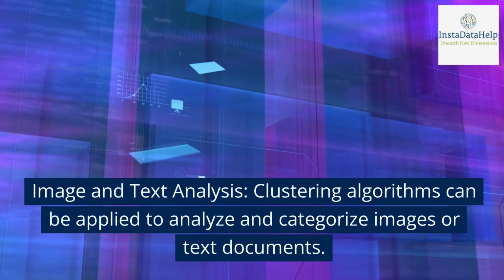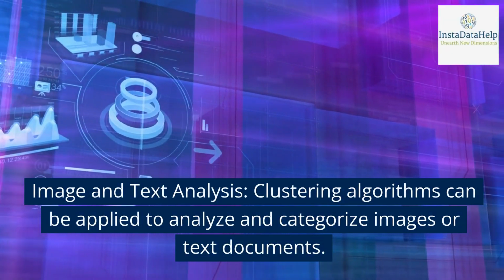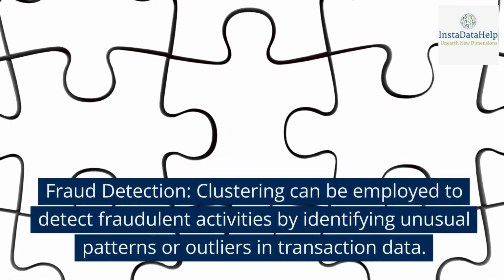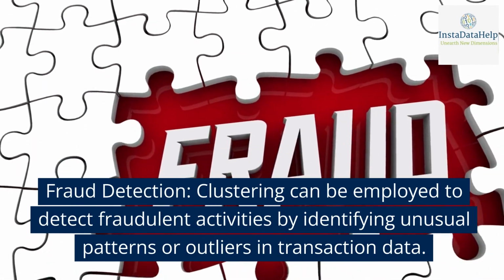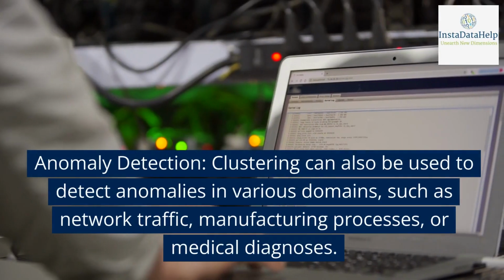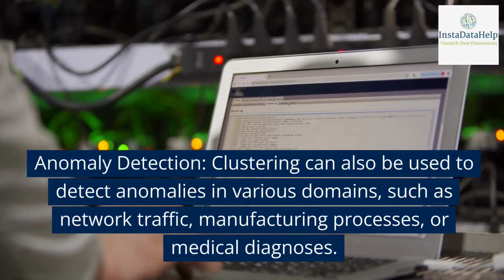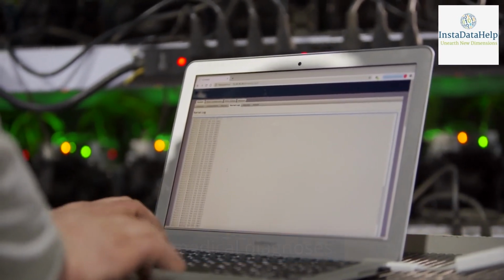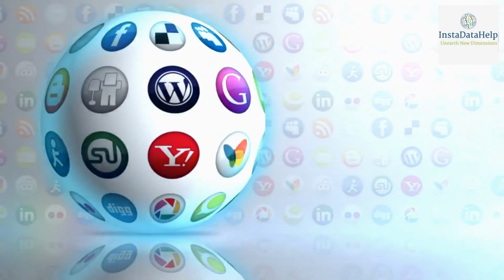Unlocking Insights: How Clustering Helps Solve Complex Problems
Introduction:

In today’s data-driven world, businesses and organizations are constantly faced with complex problems that require innovative solutions. One powerful technique that has emerged to tackle these challenges is clustering. Clustering is a method of organizing data into groups or clusters based on similarities, allowing analysts to unlock valuable insights and make informed decisions. In this article, we will explore the concept of clustering and its applications in solving complex problems, highlighting its benefits and limitations.

Understanding Clustering:

Clustering is a machine learning technique that aims to group similar data points together based on their characteristics or attributes. It is an unsupervised learning method, meaning that it does not rely on predefined labels or categories. Instead, clustering algorithms analyze the data and identify patterns or similarities to create clusters.

The process of clustering involves several steps. First, the algorithm selects a suitable distance metric to measure the similarity between data points. Common distance metrics include Euclidean distance, Manhattan distance, and cosine similarity. Next, the algorithm assigns each data point to an initial cluster randomly or based on certain criteria. Then, it iteratively adjusts the cluster assignments to minimize the distance between data points within the same cluster and maximize the distance between different clusters. This process continues until a stopping criterion is met, such as a maximum number of iterations or a predefined threshold.

Applications of Clustering:

Clustering has a wide range of applications across various industries. Let’s explore some of the key areas where clustering helps solve complex problems:

1. Customer Segmentation: Clustering is widely used in marketing to segment customers based on their preferences, behaviors, or demographics. By grouping similar customers together, businesses can tailor their marketing strategies, personalize product recommendations, and improve customer satisfaction.

2. Image and Text Analysis: Clustering algorithms can be applied to analyze and categorize images or text documents. For example, in image analysis, clustering can be used to group similar images together, enabling tasks such as image retrieval or content-based image search. In text analysis, clustering can help identify topics or themes within a large corpus of documents, aiding in information retrieval or sentiment analysis.

3. Fraud Detection: Clustering can be employed to detect fraudulent activities by identifying unusual patterns or outliers in transaction data. By clustering normal and abnormal behaviors, fraud detection systems can flag suspicious activities and prevent financial losses.

4. Anomaly Detection: Clustering can also be used to detect anomalies in various domains, such as network traffic, manufacturing processes, or medical diagnoses. By clustering normal patterns, any deviations from the norm can be easily identified, allowing for timely intervention or investigation.

Benefits of Clustering:

Clustering offers several benefits that make it a valuable tool for solving complex problems:

1. Pattern Discovery: Clustering helps uncover hidden patterns or structures within data that may not be apparent through manual inspection. By grouping similar data points together, analysts can identify trends, relationships, or dependencies that can inform decision-making.

2. Scalability: Clustering algorithms can handle large datasets efficiently, making them suitable for big data applications. With the increasing volume of data being generated, clustering enables organizations to process and analyze vast amounts of information in a timely manner.

3. Flexibility: Clustering algorithms can be applied to various types of data, including numerical, categorical, or mixed data. This flexibility allows organizations to leverage clustering techniques across different domains and problem types.

4. Unbiased Analysis: Since clustering is an unsupervised learning method, it does not rely on predefined labels or categories. This makes it particularly useful when dealing with unstructured or unlabeled data, where the underlying patterns or groups are unknown.

Conclusion:

Clustering is a powerful technique that helps solve complex problems by organizing data into meaningful groups based on similarities. Its applications span across various domains, including customer segmentation, image analysis, fraud detection, and anomaly detection. Clustering offers several benefits, such as pattern discovery, scalability, flexibility, and unbiased analysis. However, it also has limitations, including subjectivity, sensitivity to parameters, and scalability issues.